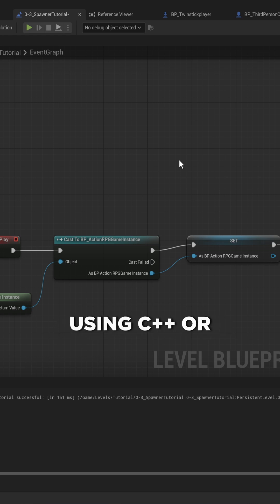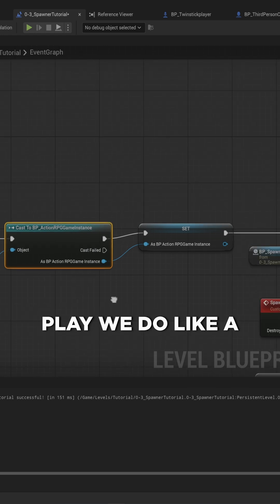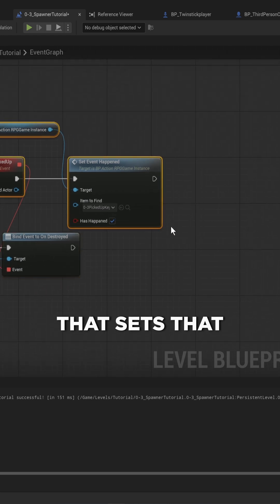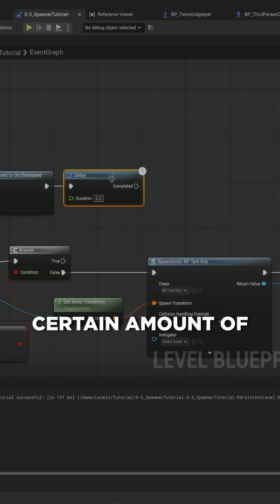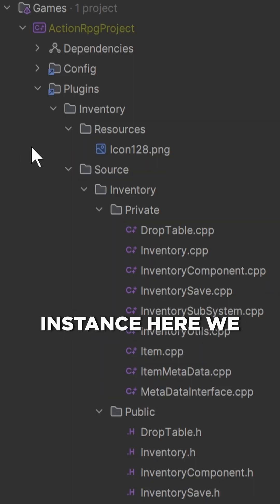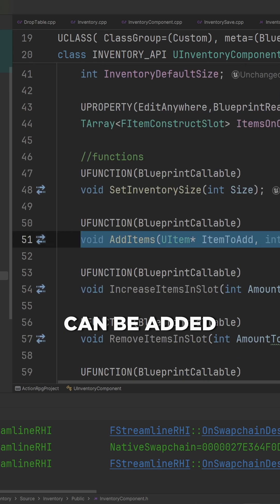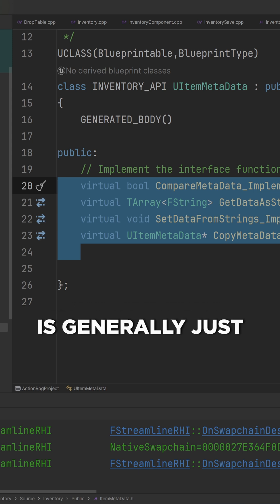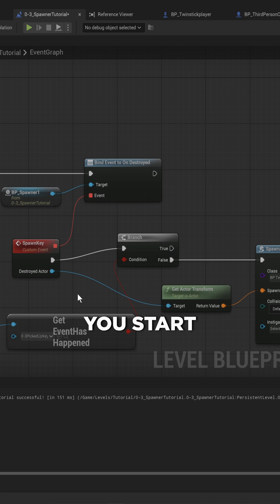Should You use BLUEPRINTS or C++???